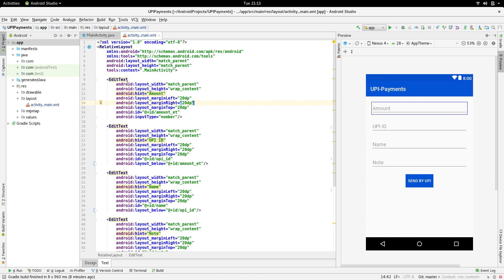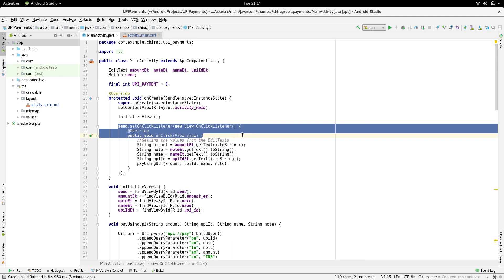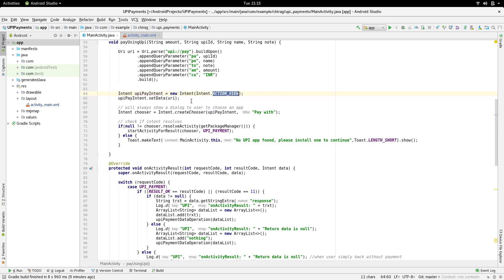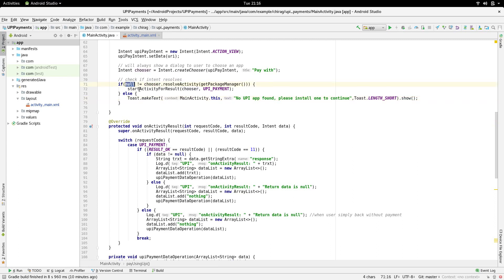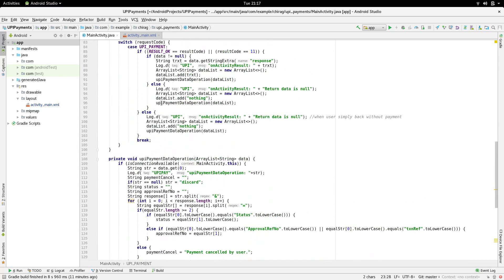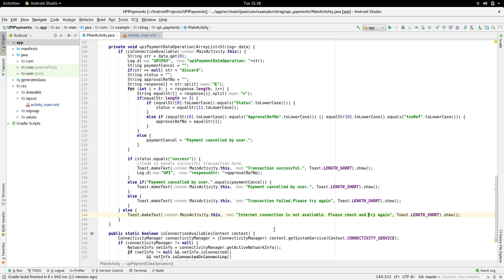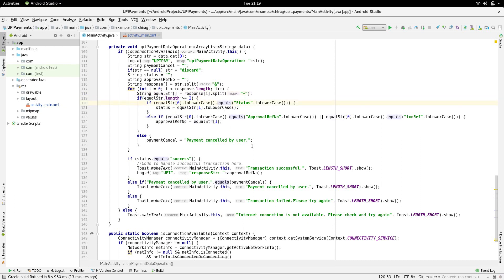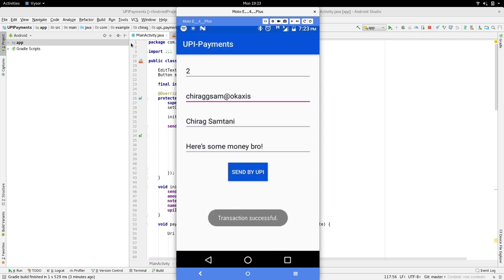Integrating UPI payments in an Android application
In this video, you'll learn how to integrate UPI payments in an Android application. This is explained using a simple example; the source code of which you will find here: